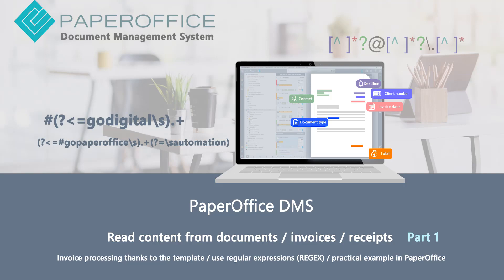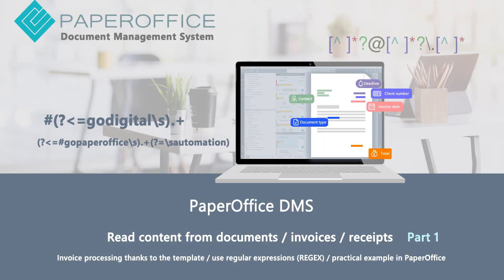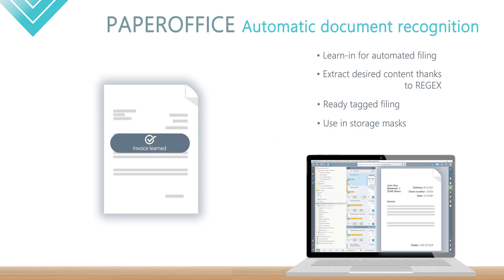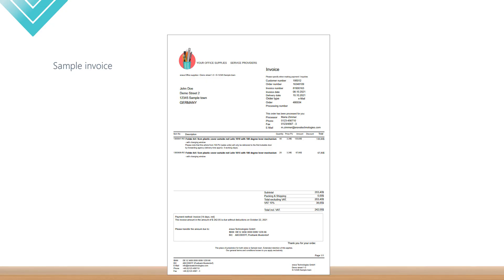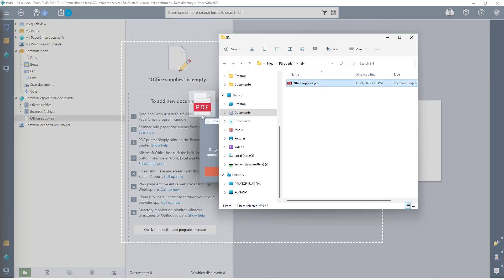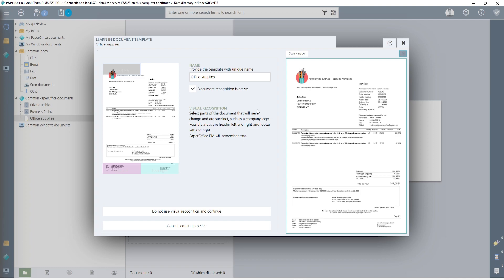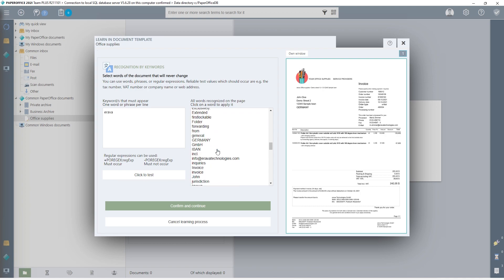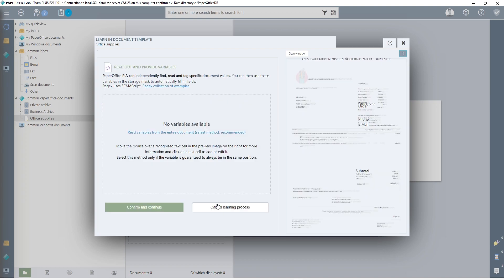Automated Document STORAGE Part 1 / Using Templates & REGEX / Invoice Processing Document Management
Part 1
This is the INNOVATIVE guide on how to automate document filing thanks to REGEX.

Through the simple settings explained in this multi-part workshop video, you will be able to:
- Train each document with just a couple of clicks for future automated filing
- Extract desired content from any document using regular expressions (also called REGEX).
- Thanks to the teaching, each document is intelligently recognized (intelligent recognition)
- Reading the document variables
Values ​​such as total sum, order number, delivery date, customer number or any other values ​​are read out without any problems.
- Full automation

As a result, all subsequent documents are automatically filed with keywords based on the learned-in template without further intervention.

▬ Content / Part 1 ▬▬▬▬▬▬▬▬▬▬▬▬
- Introduction to workshop 00:00​​
- What is possible with the ​​integrated PaperOffice AI? 00:56
- What is described in the three-part workshop? 01:04​​
- Create document template, how? 01:20
- Set tags for recognition 02:52

Thanks to the world's best PaperOffice OCR text recognition, live keyword search and SQL-based revision-proof data storage, you are guaranteed to find every document, even according to its content, in seconds and with ease.

PaperOffice allows documents to be recorded in a wide variety of ways. Existing electronic files are integrated into PaperOffice via drag & drop from the file system, by mass importing individual files or by importing the Windows folder structure.
The powerful and extensive workflow module PaperOffice Control enables the assignment and processing of complex processes, controls document information and tasks efficiently through the company.

Both simple and complex multi-level workflows with branches can be defined. In addition to the simple approval workflows, extensive checking and approval processes can also be implemented, such as an invoice approval by defining multi-level work processes with branches through red-green queries, like a traffic light.

In addition, digital releases can be requested and further actions can be carried out. So the process overview is always kept in mind.
Benefit from our experience and trust in the PaperOffice document management system: digitization of paper documents, audit-proof e-mail archiving, additional advanced search and document management - everything is integrated in PaperOffice and thus enables the perfect conversion to a paperless office.